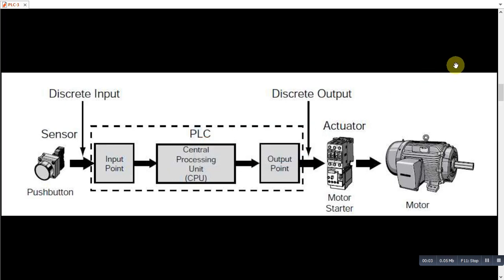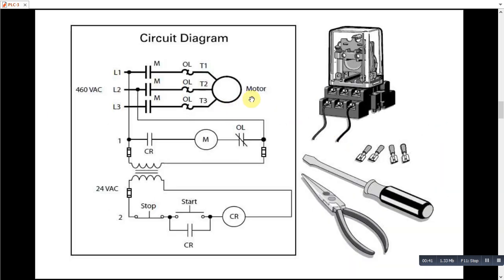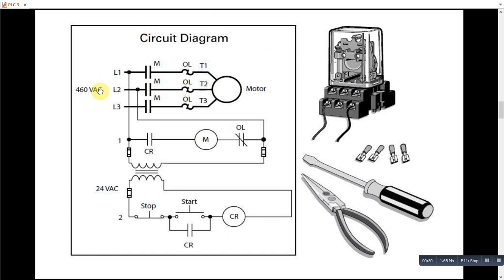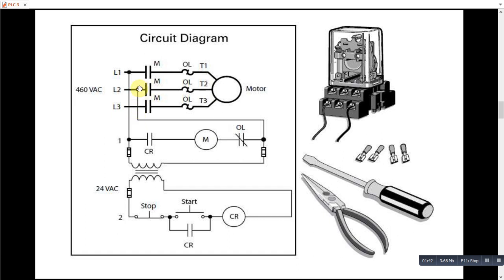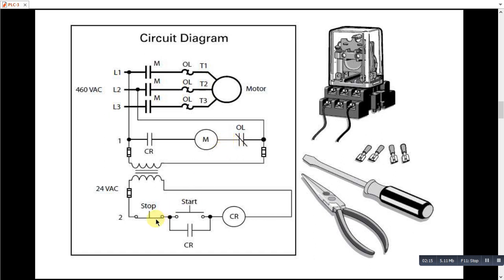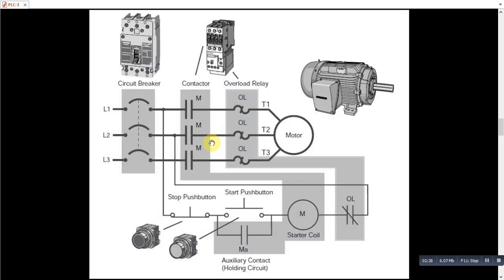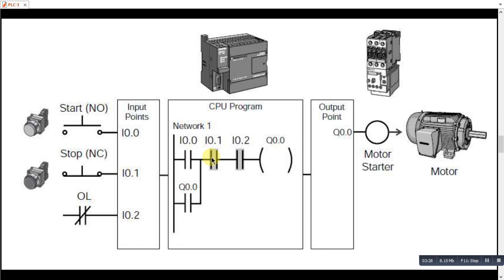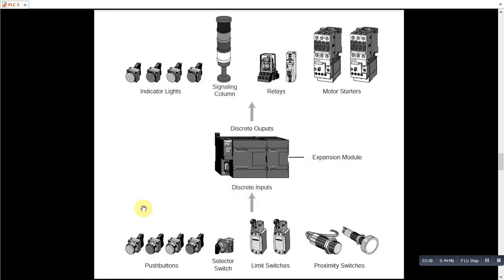Motor Direct Online (DOL) Starter Circuit in PLC, Explanation, Circuit Diagram, Applications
Training Lecture Series on Electrical Engineering and Industrial Automation
Skills and Services available for:
PLCs
Automation Systems
Control Systems
Power Electronics
Electric Circuits
Engineering Mathematics
Engineering Economics
Engineering Management
Introduction to Artificial Intelligence
Fluid Mechanics
Labview
Multisim
Research Papers
Research Thesis
Technical Reports
Project Reports